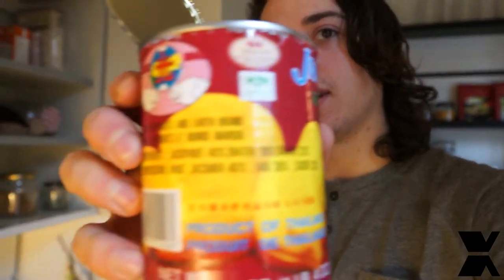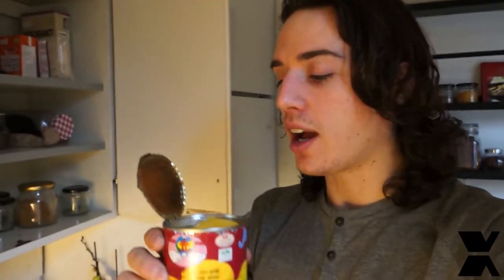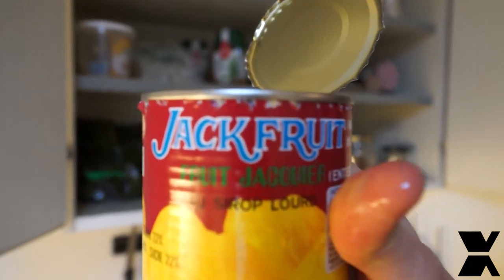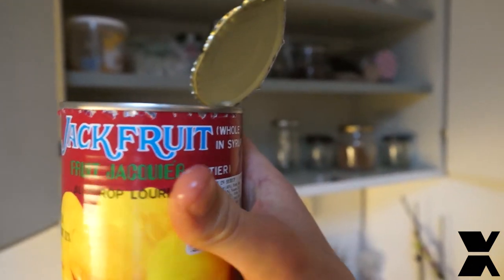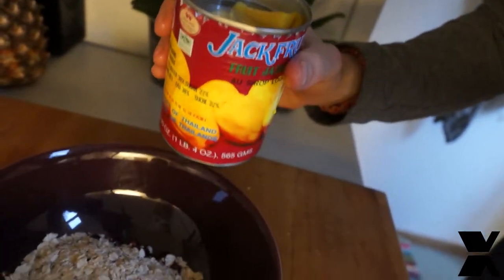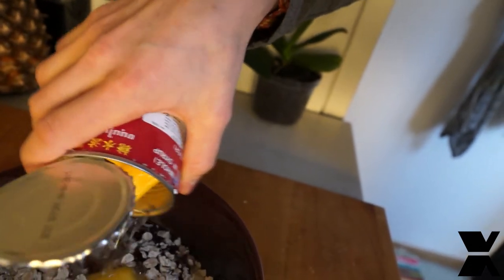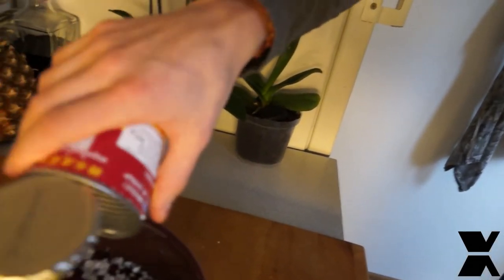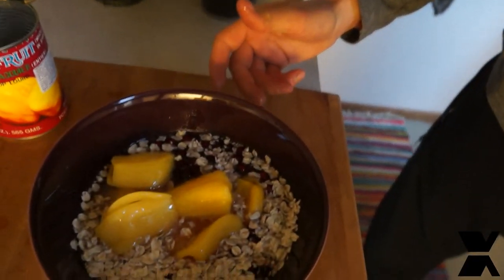Eating Jackfruit for the First Time!